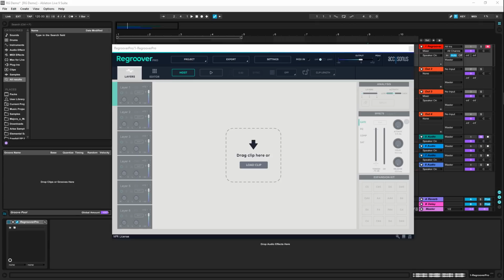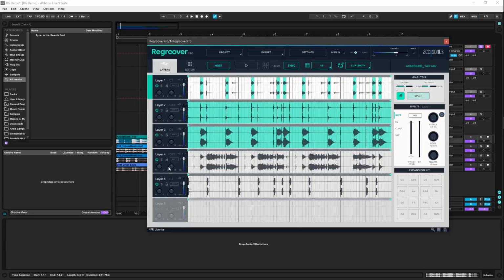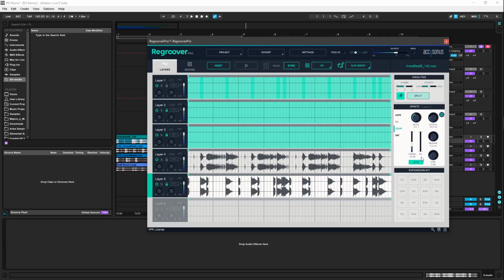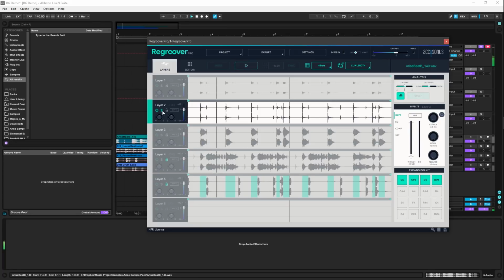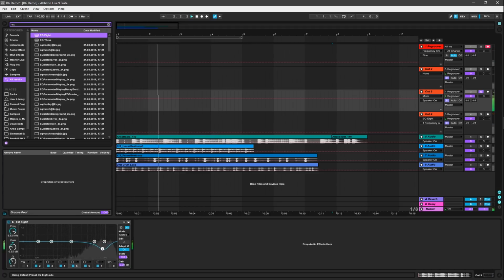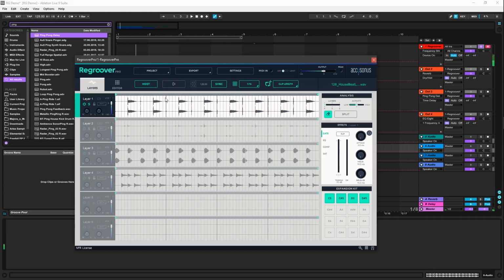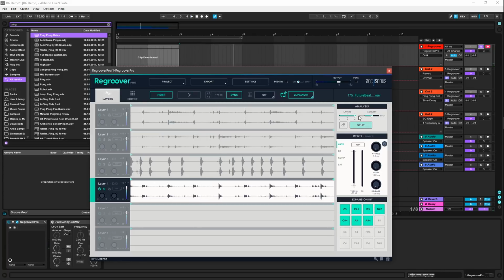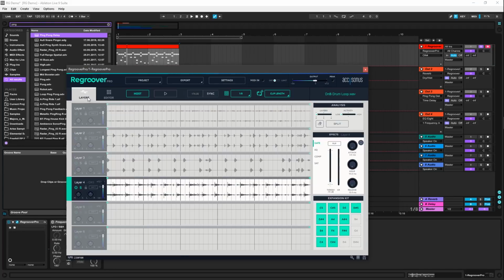Au5 | In-Depth Look at "Regroover Pro" by Accusonus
Regroover is a cool plugin that lets you split up your loops into their separate rhythmic and spectral components.